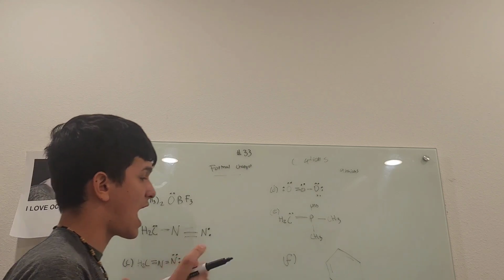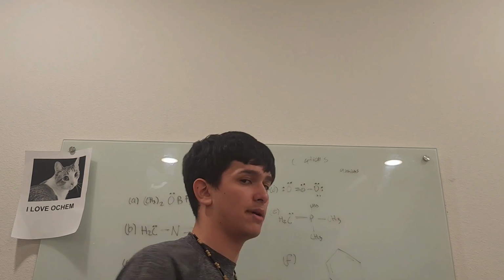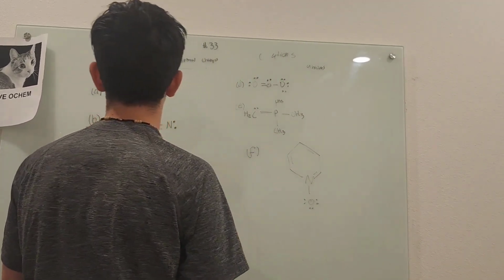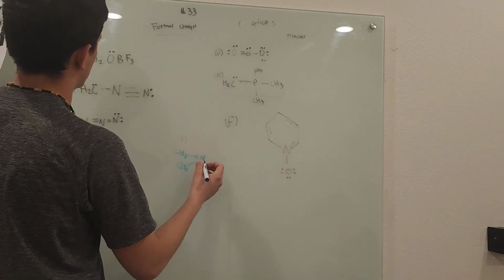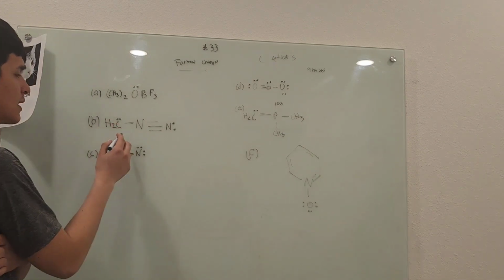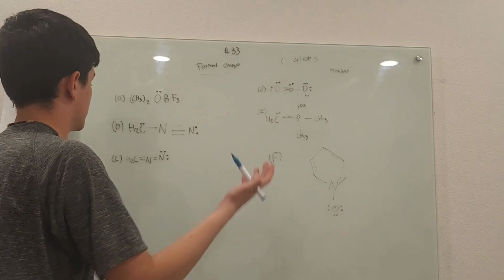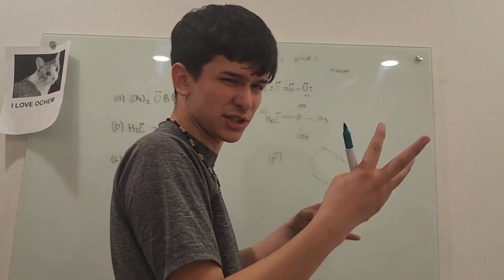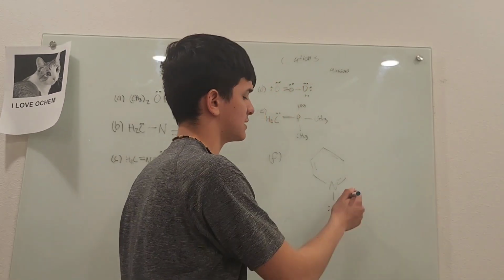Formal charges, Organic Chemistry 1, questions 33#